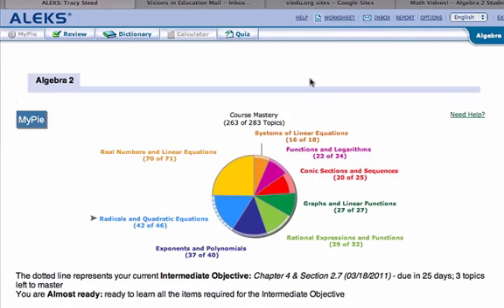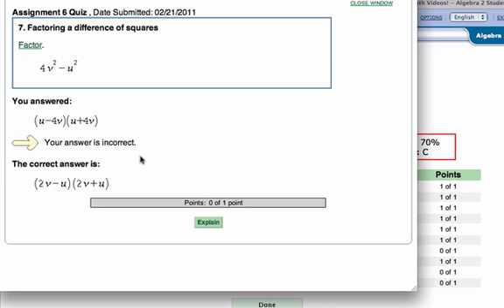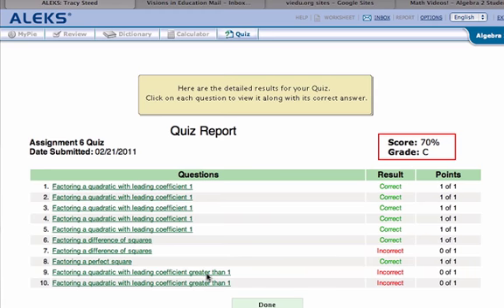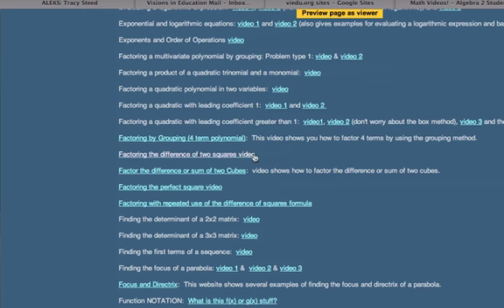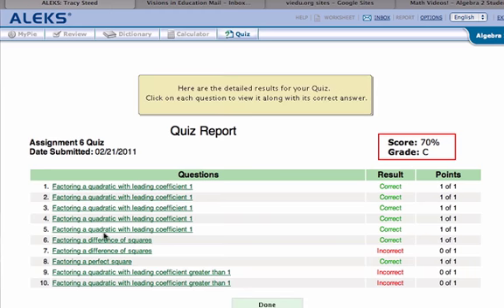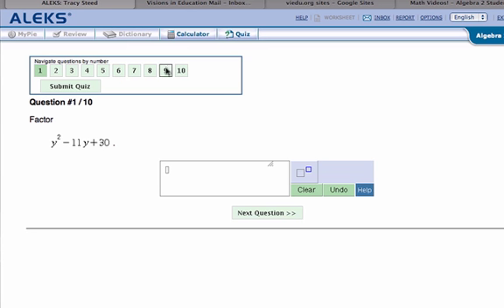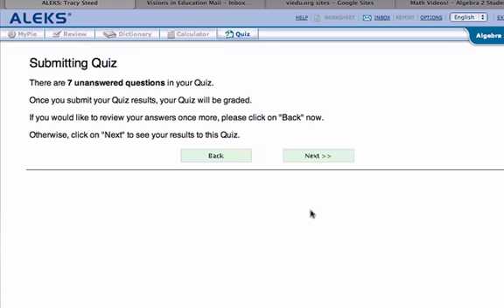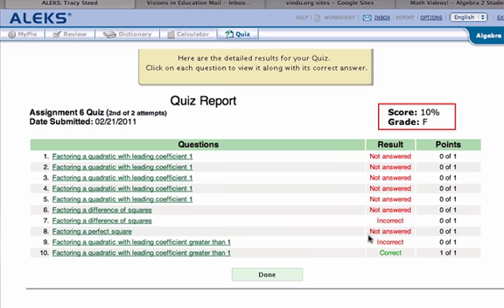Quiz best practice